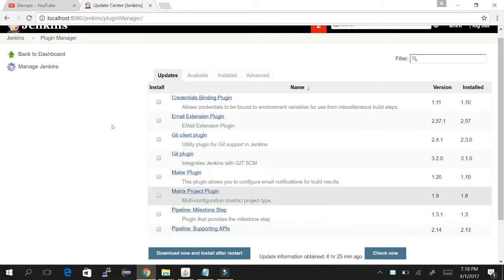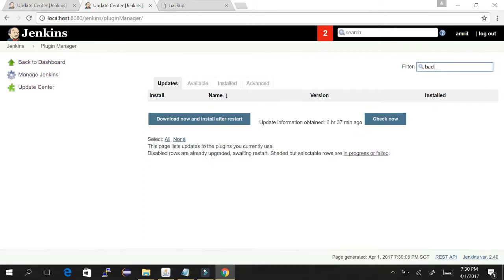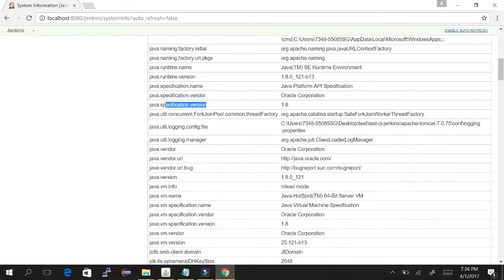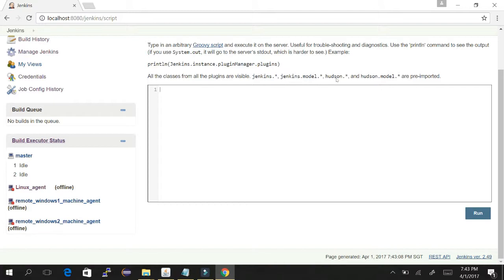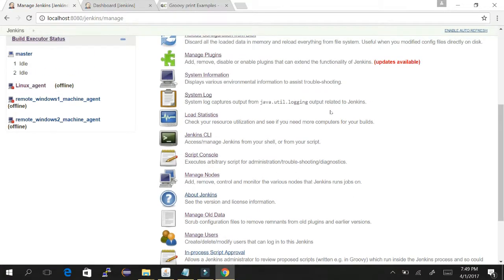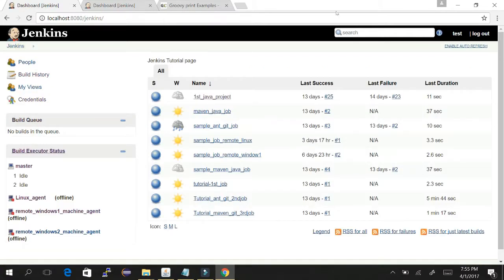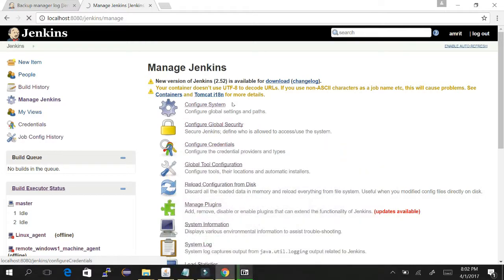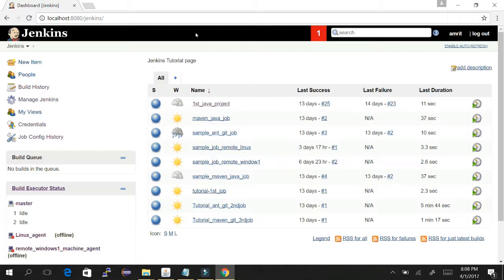12: Jenkins management part 2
devops devsecops tutorial jenkins This tutorial covers Jenkins management sections, Manage pluggin, system information, system logs, load statistics, script console, managing nodes, managing users, prepare for safe shutdown, backup jenkins etc.